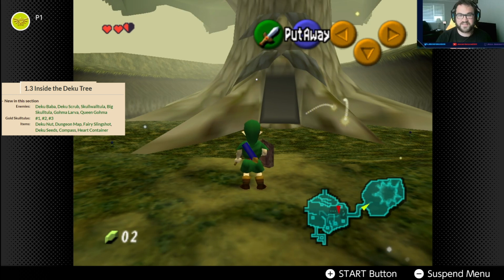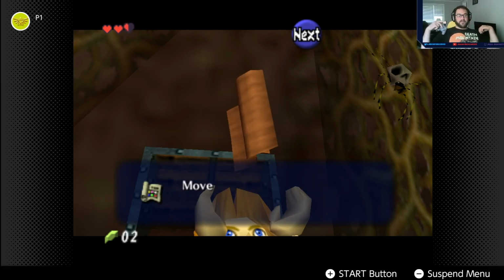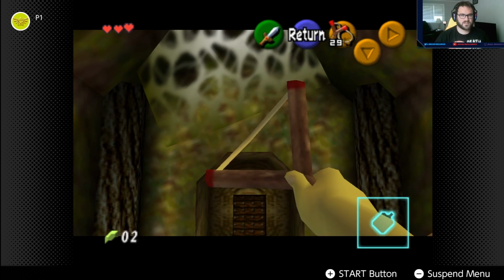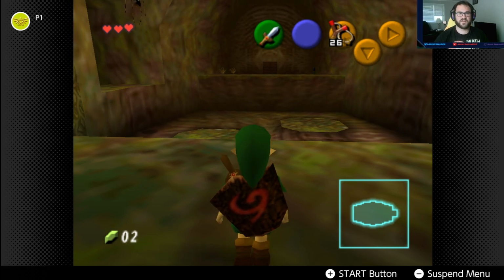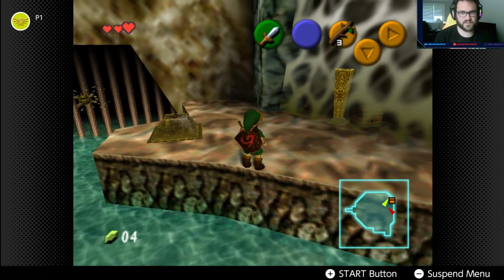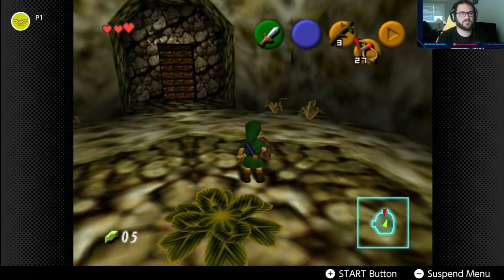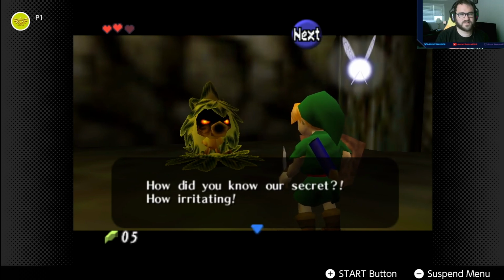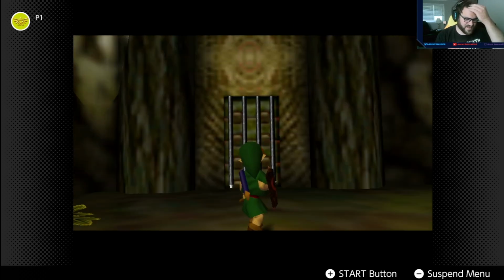The Legend of Zelda Ocarina of Time 2: IM IN A TREE